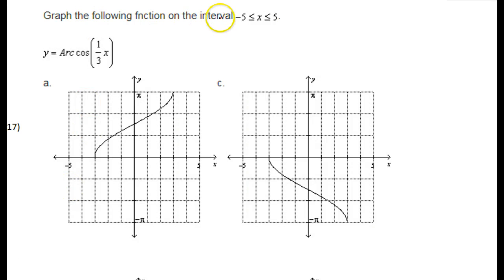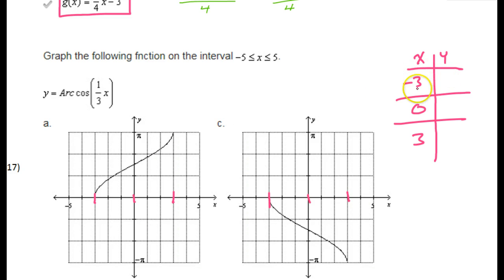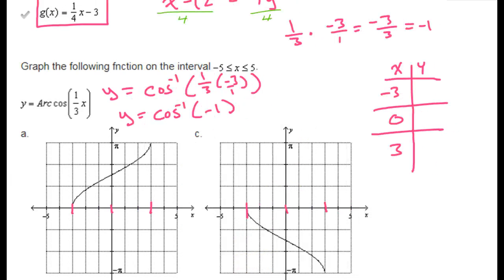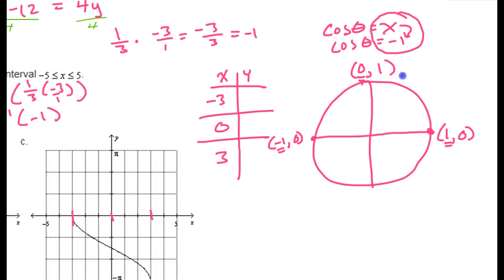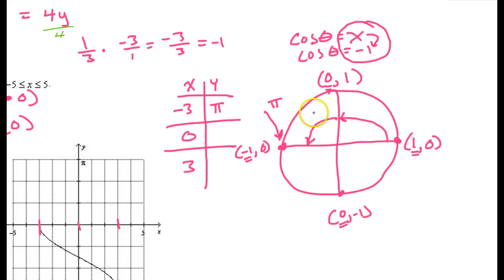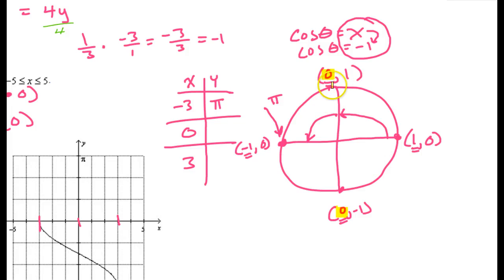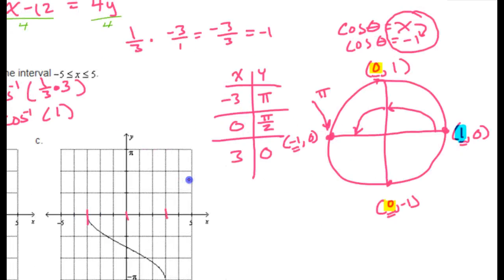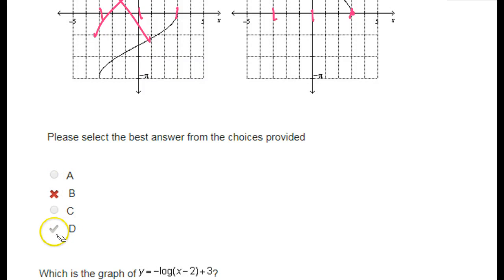Day 9 Review (17) Graph Inverse Cosine